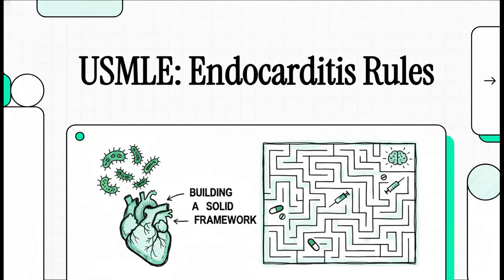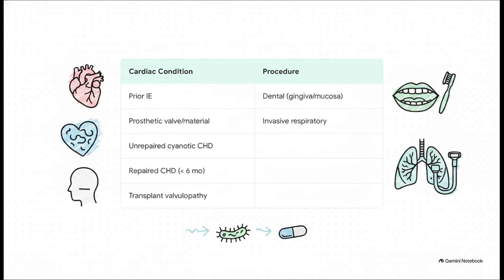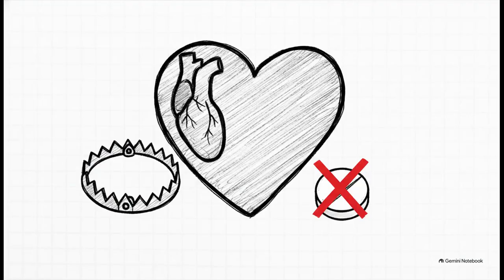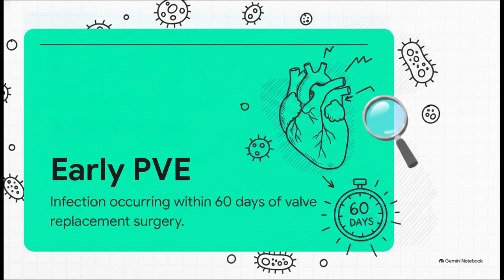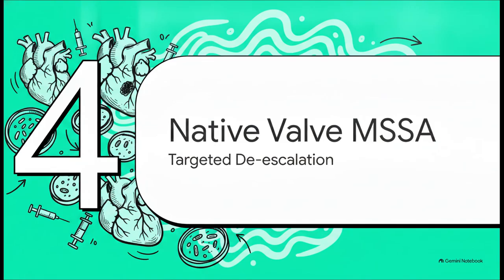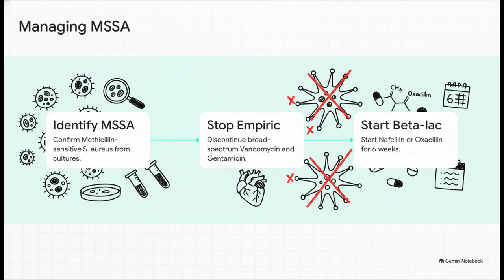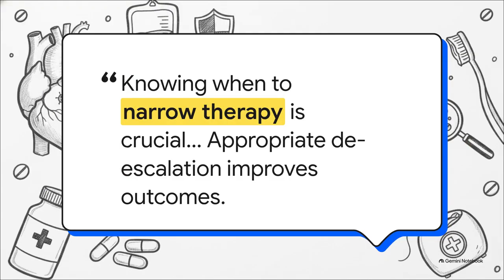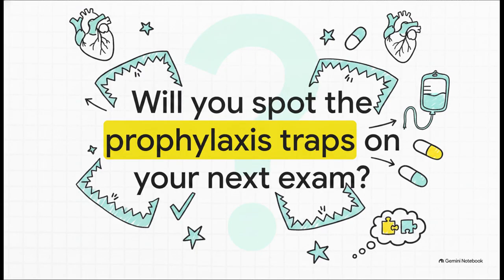Management and Prophylaxis of Infective Endocarditis